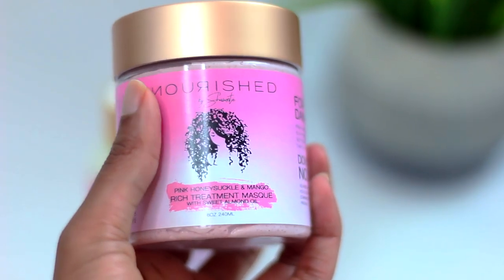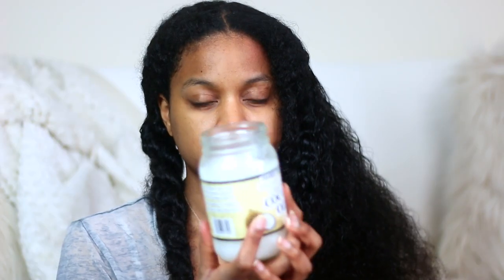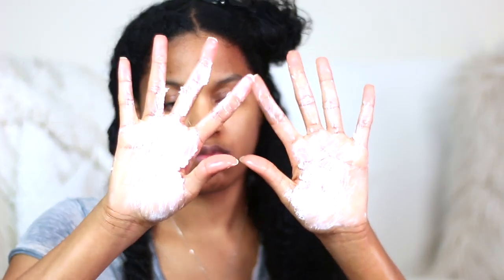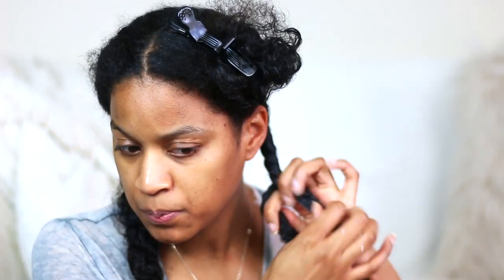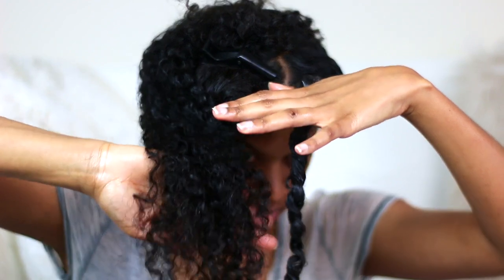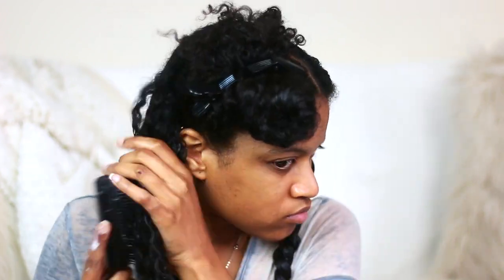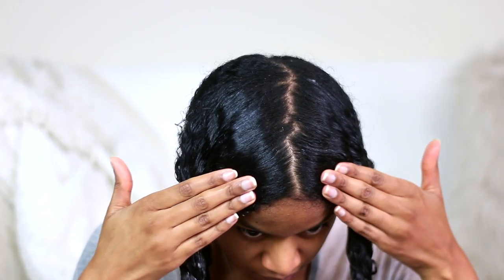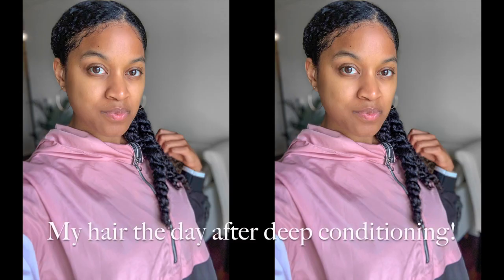The PERFECT Moisture Treatment Deep Condition Routine| Natural Hair (healthy hair regimen)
▶︎ Naturalhair PRODUCTS USED
Nourished by Shawnta Pink Honeysuckle & Mango Rich Treatment Masque w/ Sweet Almond Oil

Denman Brush

Tangle Teezer